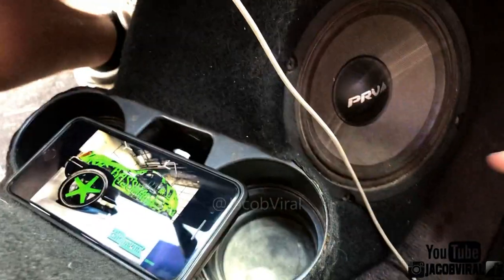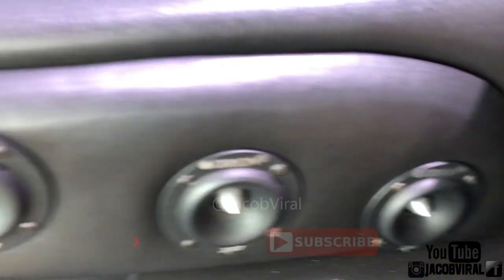2 8S SINGLE CAB TRUCK BUILD SUBWOOFER FLEX!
GETTING DOWN AND LOW WITH THESE 2 8" SUBWOOFERS IN A CENTER CONSOLE BOX BUILD!

2 SA 8s Sundown SA 8" sub
Pioneer D9601 at 1 ohm
Pioneer Monoblock Amp
800 Watt System
10 6" PRV Speakers
500 Watts RMS 8s
SPL Cartel 4 Channel Bass Knob
Pioneer 8600 Head Unit
2000 Dodge Dakota Single Cab
Center Console 2 8s system
Meters 140.01db at 49Hz
2 8s heather
8" Subwoofers
Audiopipe Tweeters
Kevin Mathew's Build
2 8s center console
PRV Speakers
Orion Tweeters
Single Cab Truck Center Console system
single cab 2 8s box
Show: Get Like Heather Show 2019

Recording Gear I Use:
Phone/Camera Holder
Camera Holder
Camera Tripod